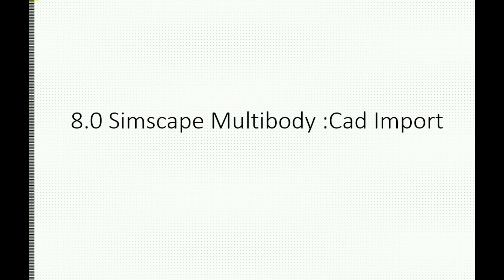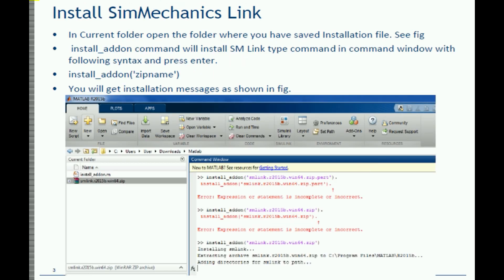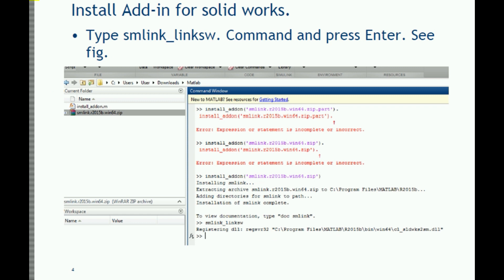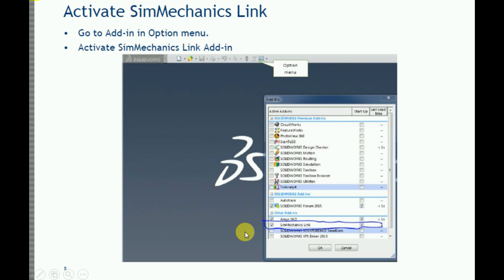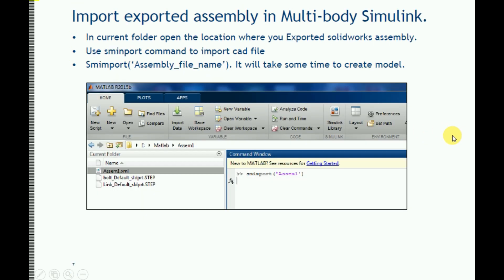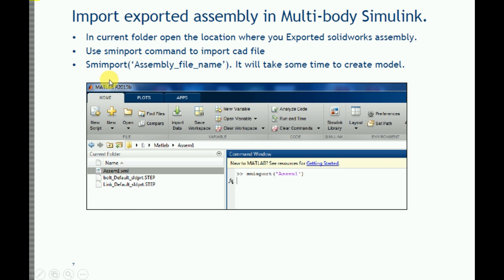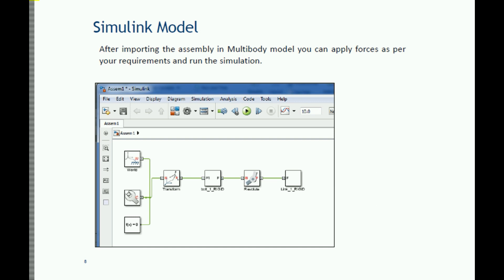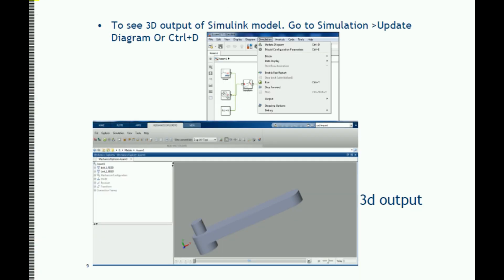8 0 Simscape Multibody : Importing Cad model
This Video Explains How To Import CAD assemboly to Simscape Mutibody(SimMechanics).